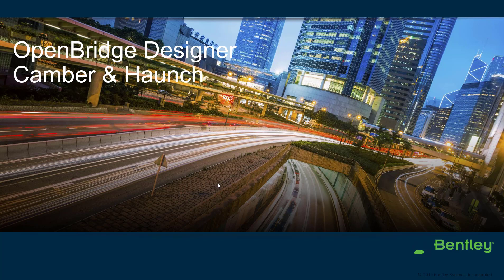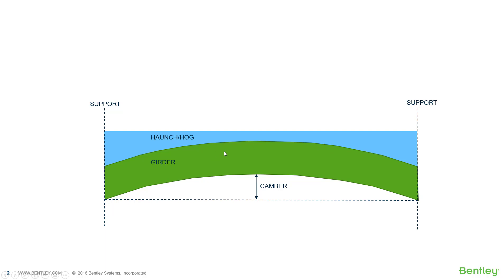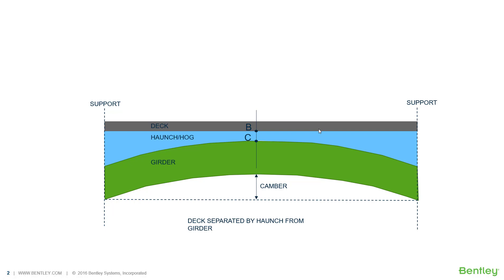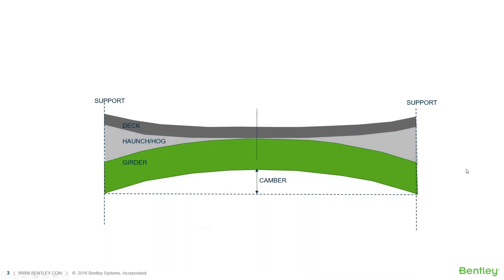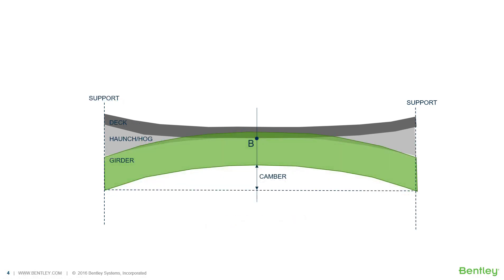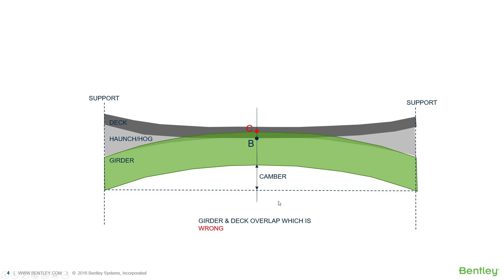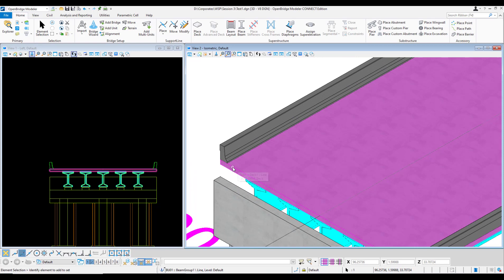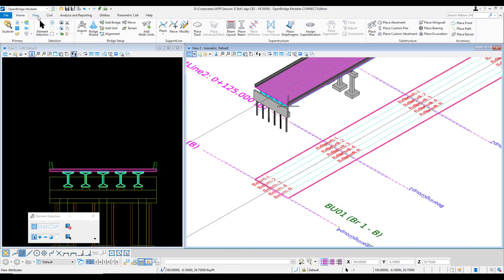Haunch and camber in OpenBridge Designer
Watch this video to learn more about haunch and camber in OpenBridge Designer. to discover the power of OpenBridge.